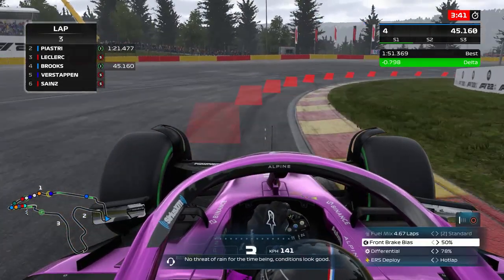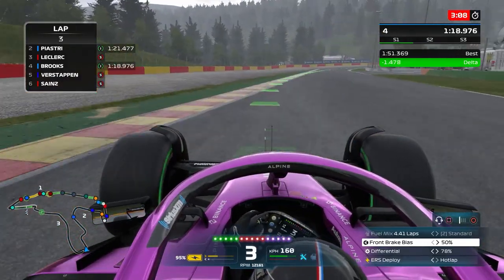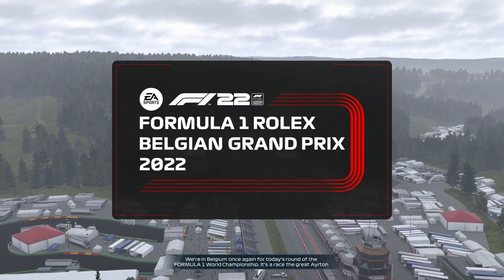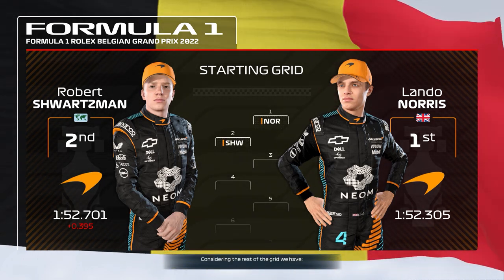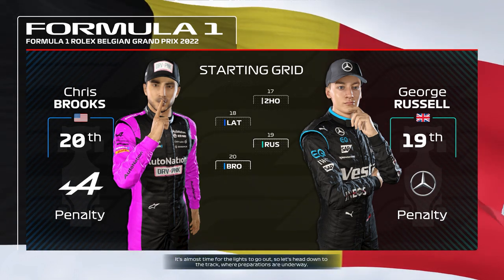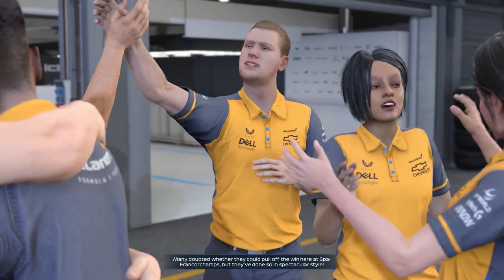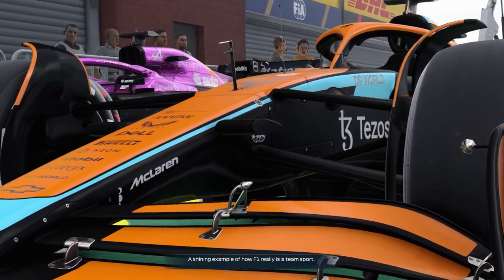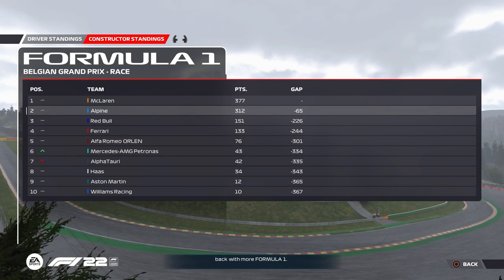CAUGHT OUT IN QUALI! OVERTAKE IN LAST CORNER OF RACE! | F1 22 Alpine Career Mode | Episode 64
Gamertag:PeRRXX
PSN:PeRRXX

Setup:

Mouse - Corsair Harpoon RGB Wireless
Keyboard - Atrix FPS Wired Mechanical Keyboard with RGB
Consoles - Xbox Series X, Xbox 360, Playstation 3, Playstation 4, Playstation 5